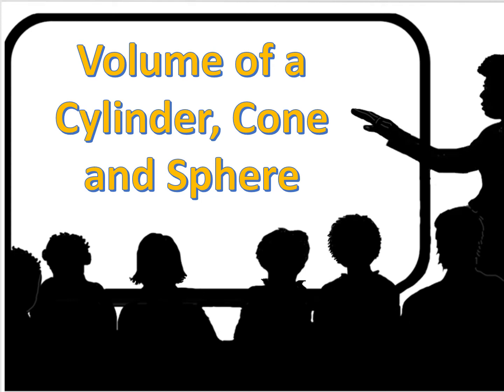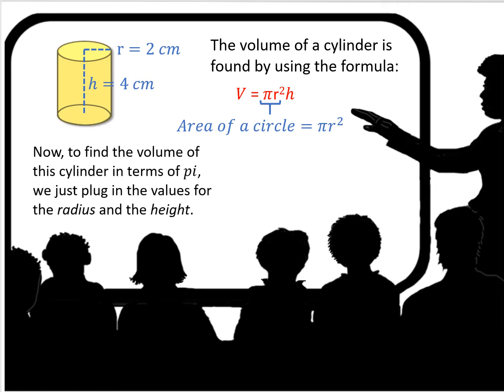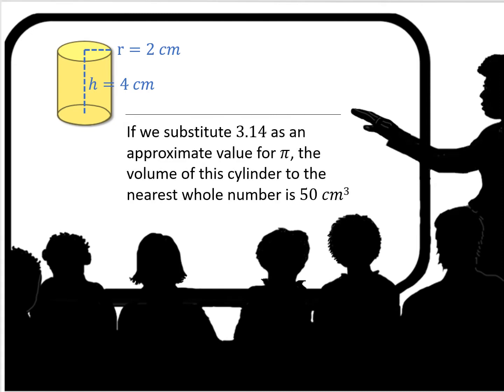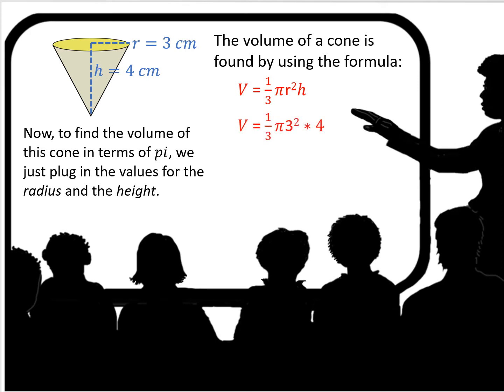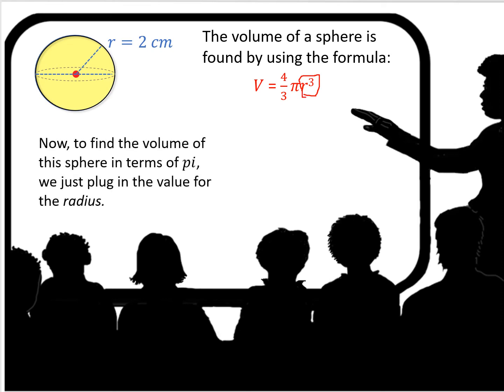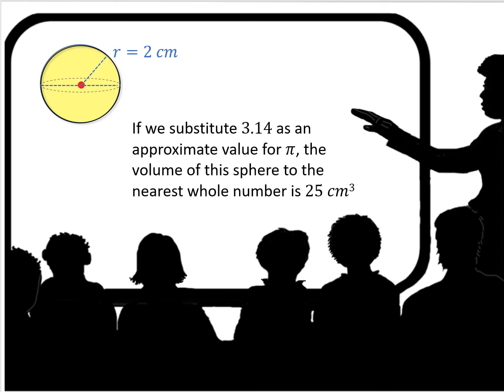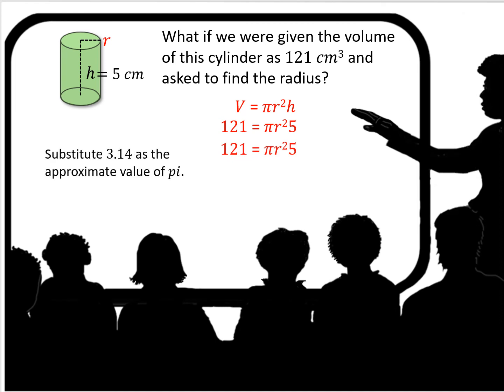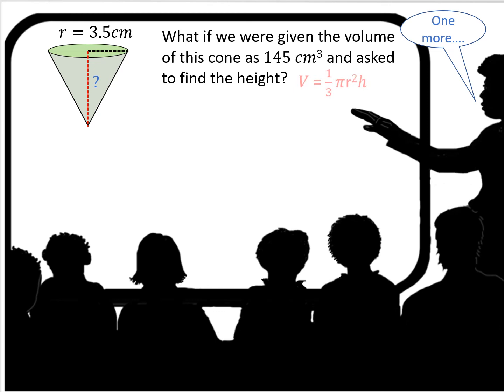Volume of Cylinder, Cone and Sphere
This is a mathematics instructional video aligned with CCSS.MATH.CONTENT.8.G.C.9
Know the formulas for the volumes of cones, cylinders, and spheres and use them to solve real-world and mathematical problems.